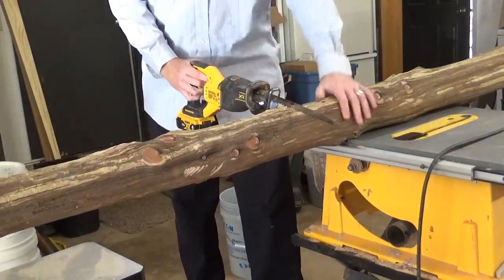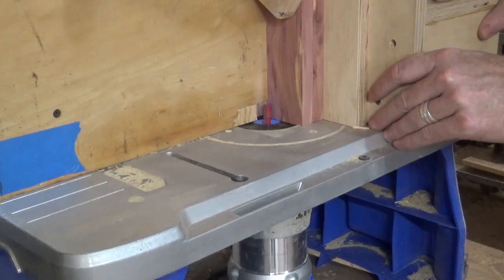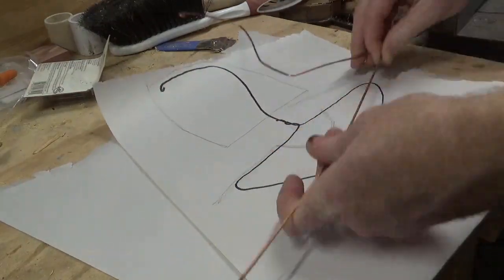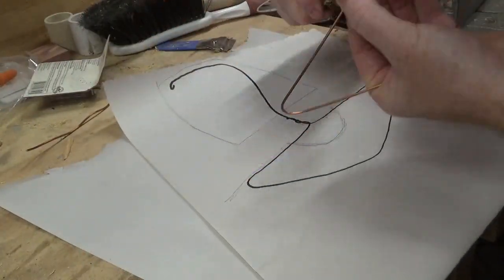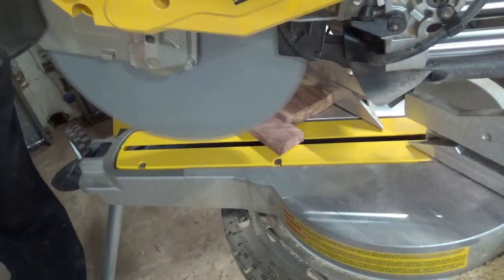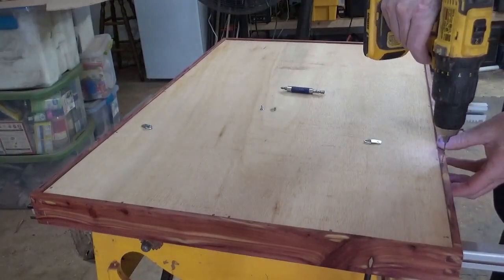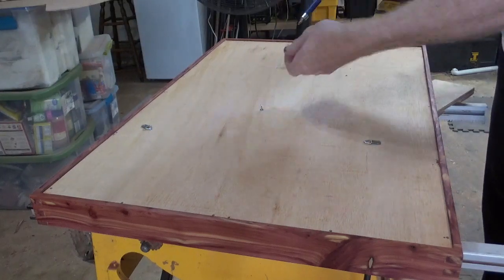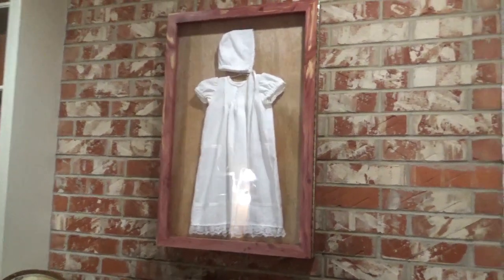Building a display case for a baptismal gown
In this episode, I mill some found Eastern Red Cedar and build a box with a glass lid to display a baby dress.  I also share a poem I wrote apparently after breathing spray lacquer.

FAQ
Q: Aren't you going to describe the woodworking?
A: If I knew anything about woodworking, I might.

Q: Is there a hidden meaning in the poem?  I'm on to you this time.
A: Does it still count if the meaning is also hidden from myself?

Q: Well actually, trochaic scansion requires etc. etc.
A: You must be an absolute joy to share breakfast with in the morning.

Q: Do you really think Francis Bacon left an anagram to claim authorship?
A: For all I know, Francis Bacon could even have made this video.  Are you sure there aren't any anagrams in it?

Q: Where can I find your podcast Casual Water?
A: It's still a gleam in my eye.  I'll let you know when I abandon all sense.

Q: Which knot looks like Richard Nixon?  Can you leave a time stamp?
A: If you can't see it at the first glance, no amount of "data" will reveal it.